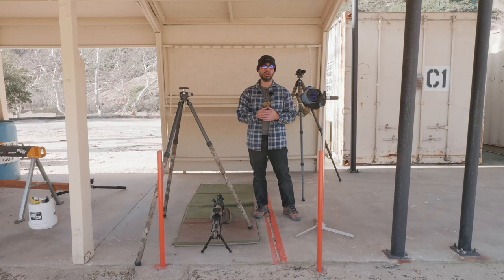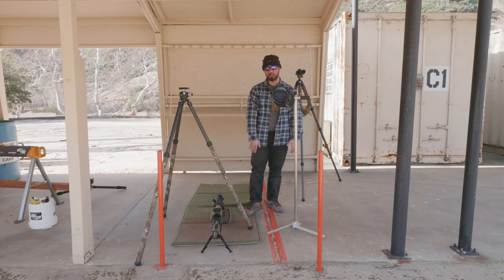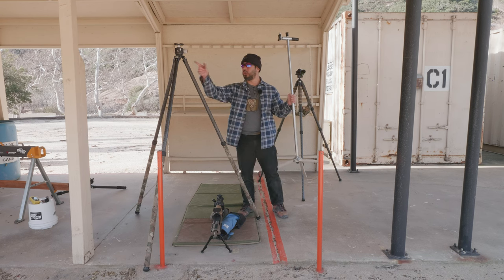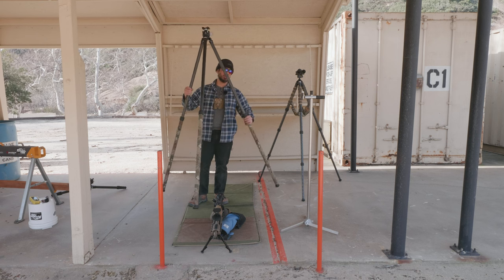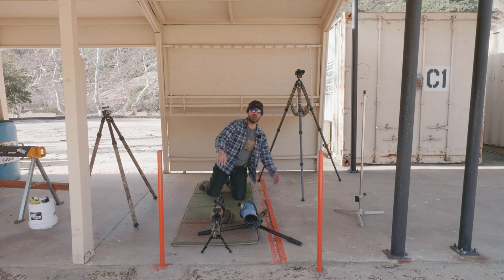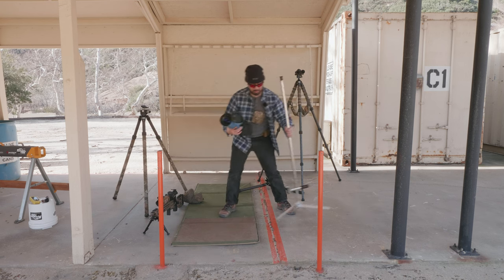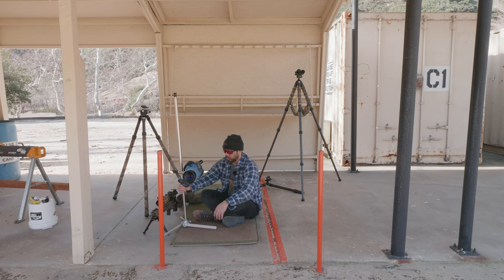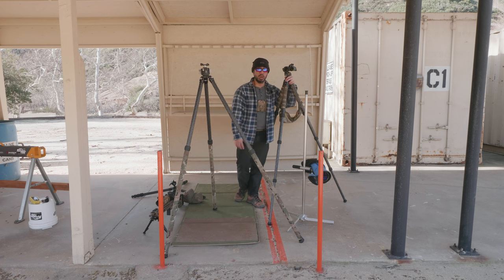Scope Stands vs Tripods for Spotting Scopes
This video is a discussion of the use of scope stands versus tripods for spotting scopes, as scope stands and tripods are not the same.